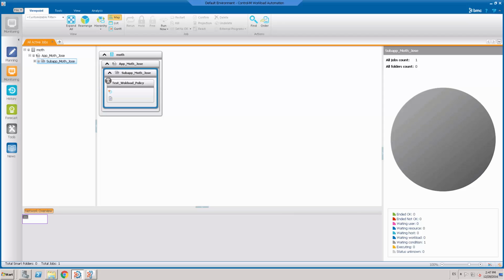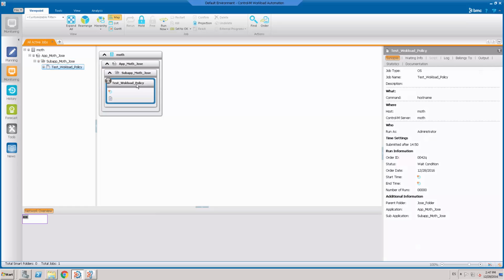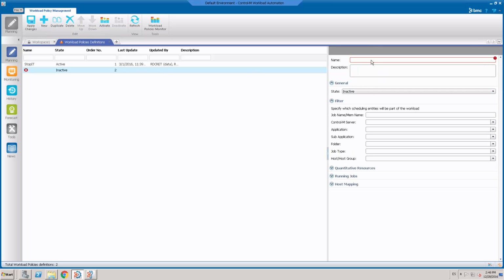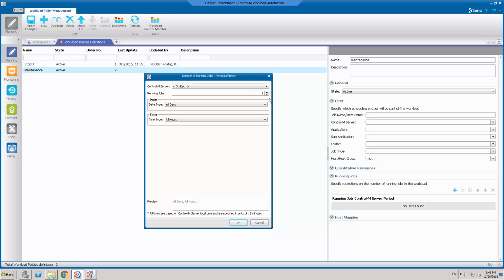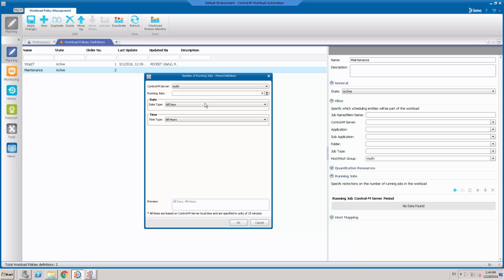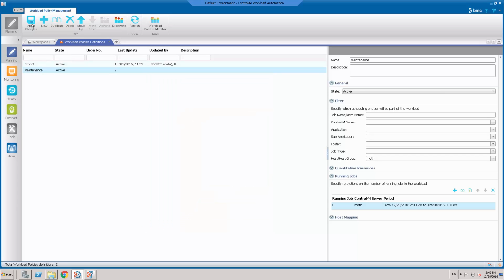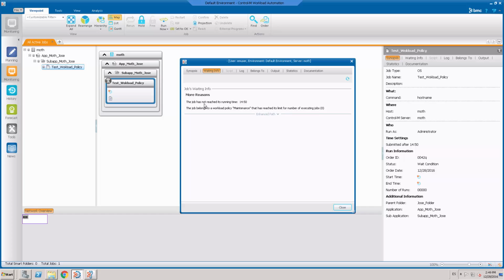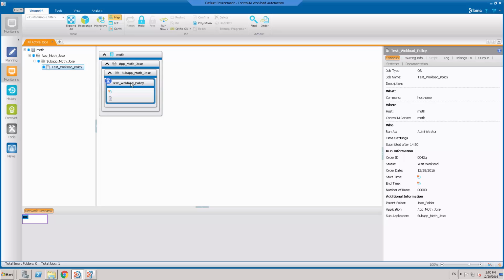How to avoid job submission using workload policy